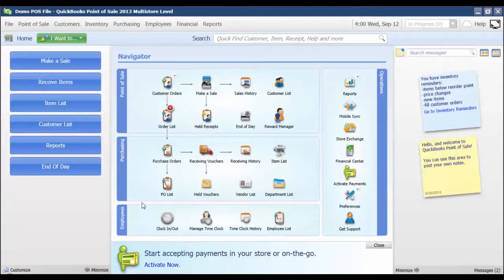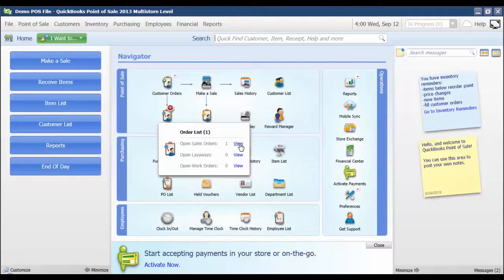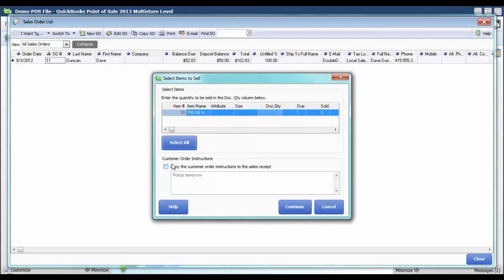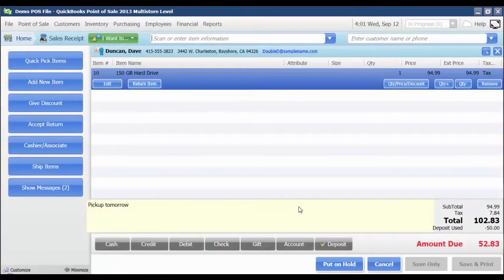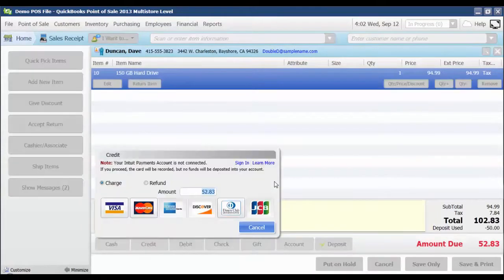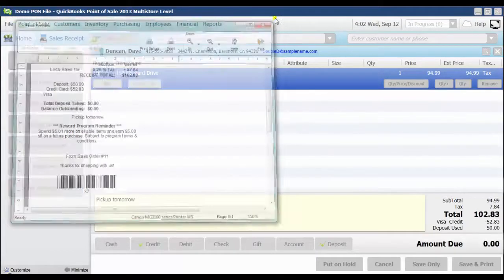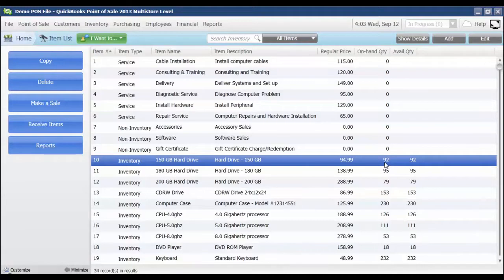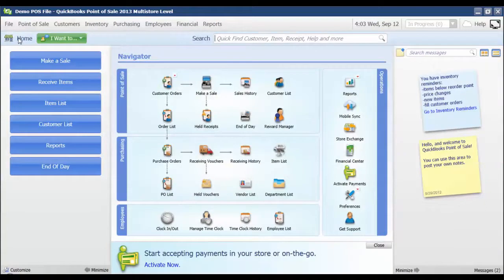QuickBooks Point of Sale - Make a Sale - From an Order 2013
This QuickBooks POS training video shows you how to make a sale from a sales order. Interested in QuickBooks POS?